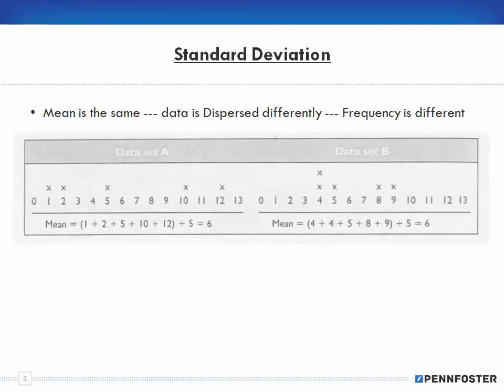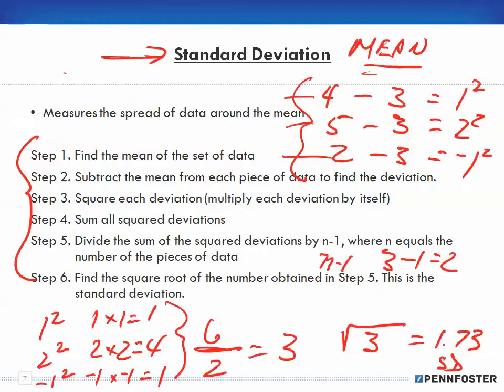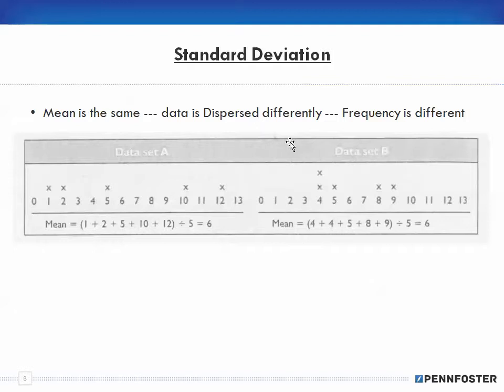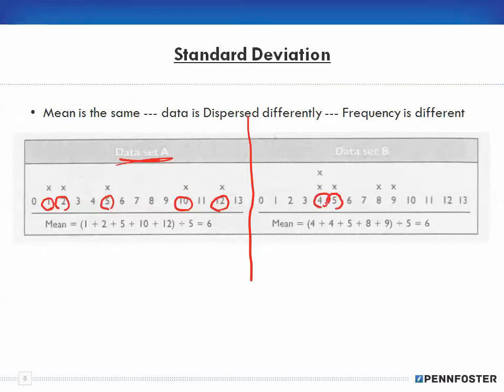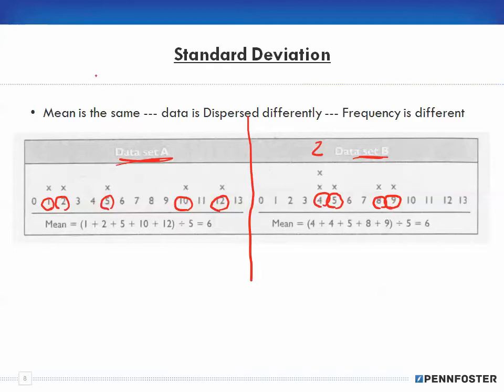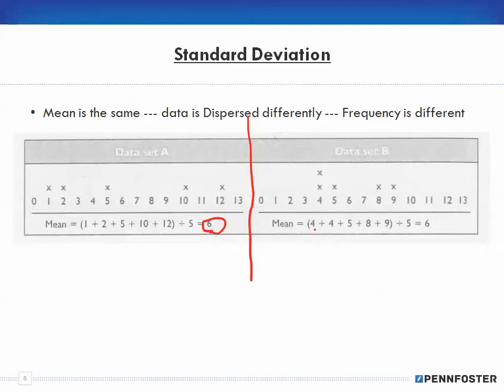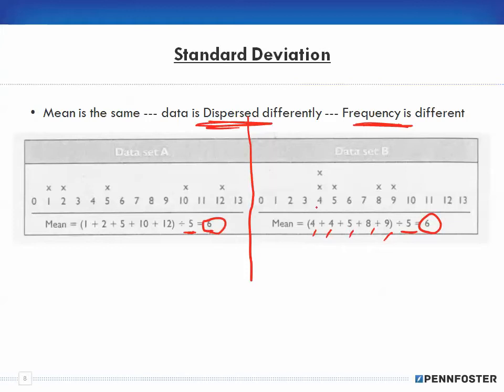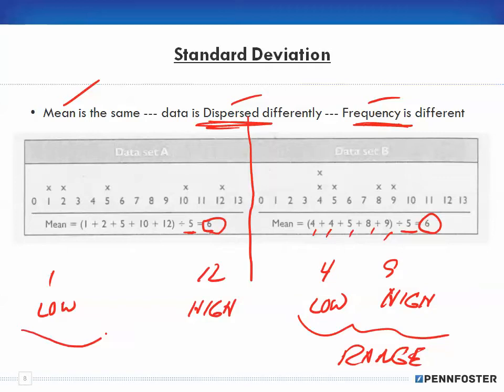Math for Business and Applications Ch 22 Business Statistics 6